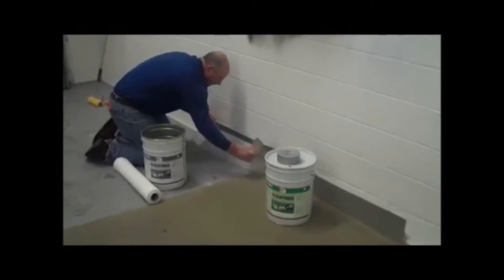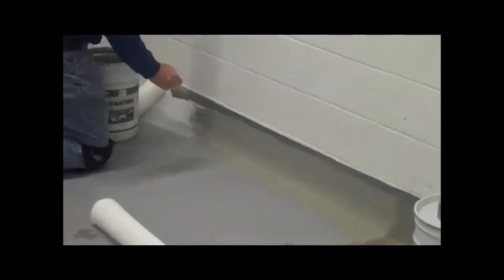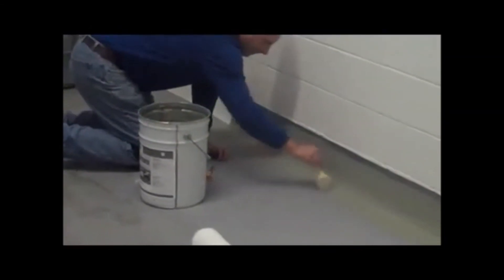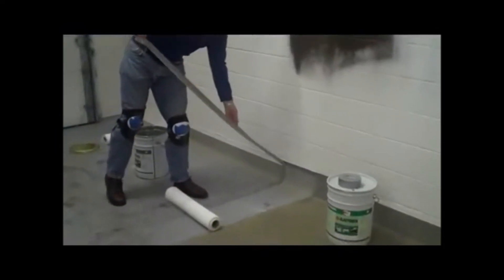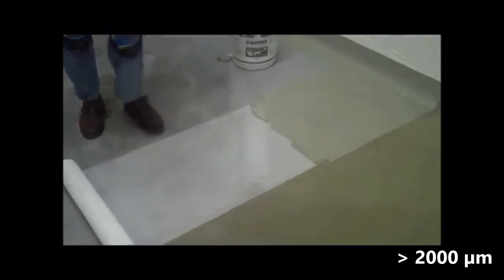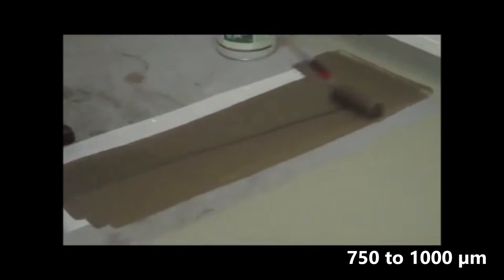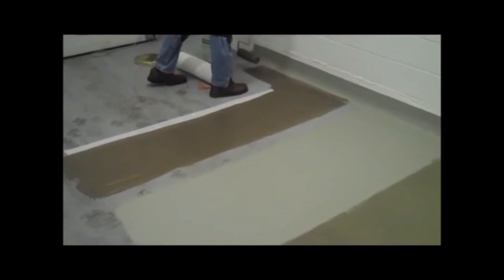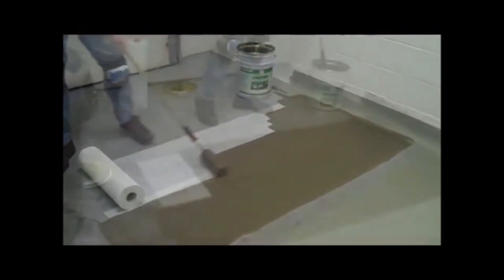How to use RD-Roof Fleece together with RD-Elastodeck on floors and connections with walls.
This video explains how simple it is to use a reinforcing mesh like RD-Roof Fleece on a floor and at the connections will walls using RD-Elastodeck.
Such a combination will strengthen a waterproofing system subject to heavy traffic.